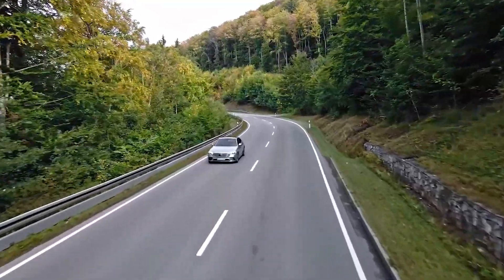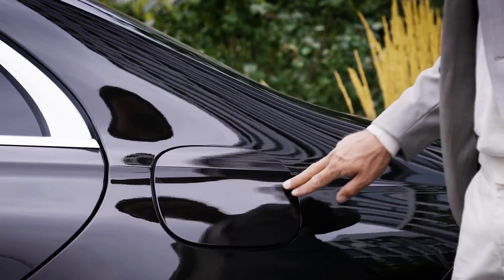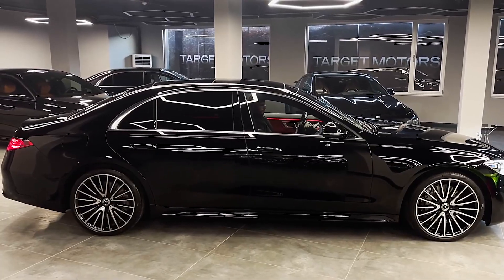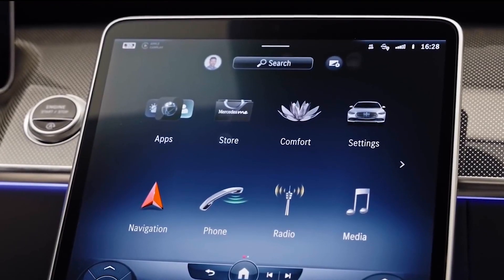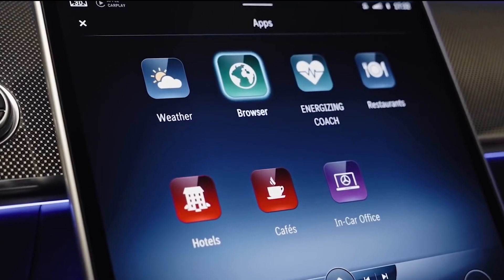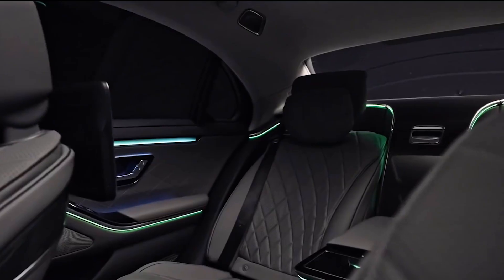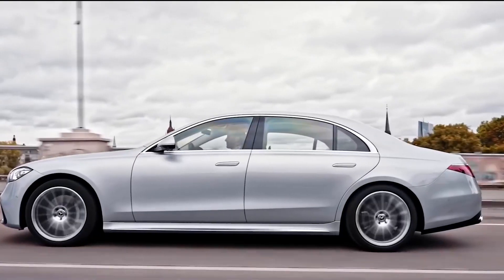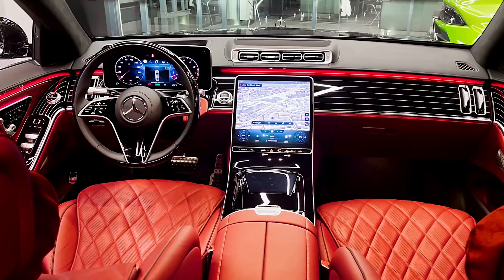The 2022 Mercedes Benz is Here with A bang!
How far would you go to make a statement to your competition? Not just to showcase your strong points, but blowing away any chance for someone else to even consider reaching your status. Is it even possible to reach such a status? Mercedes says so. Even if the GLE and GLC SUVs and crossovers make for the bulk of Mercedes Benz’s sales in the US, the newly released S-Class truly is the crown jewel. If this were to be a list of great things that the new S500 boasts, it would be longer than a Thanksgiving shopping list for an extended family. Even cherry-picking would be difficult in this case. Even without trying too hard, it’s impossible to miss on the ton of features offered by the newest S-Class. Let’s have a look at the big guns Mercedes pulled to make the new S-Class a car to remember.